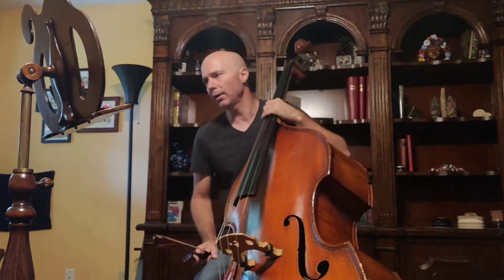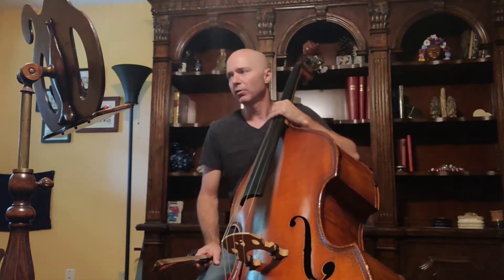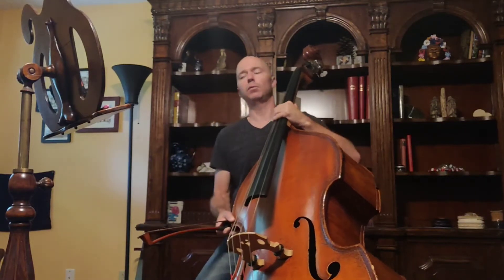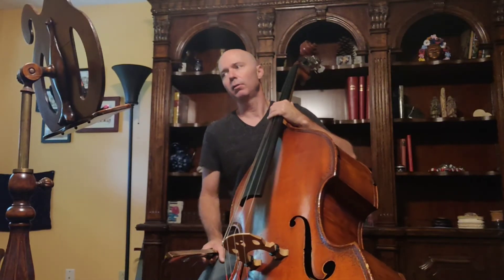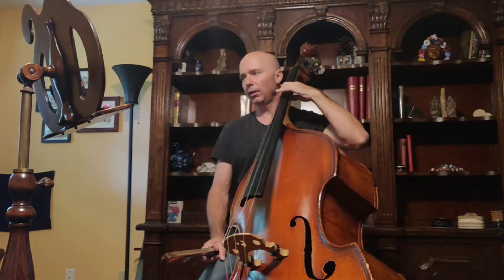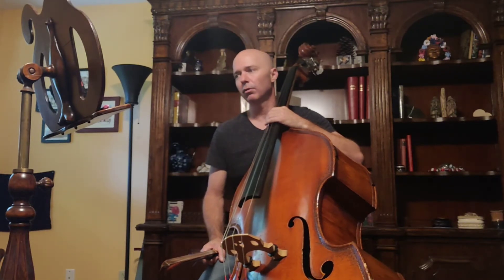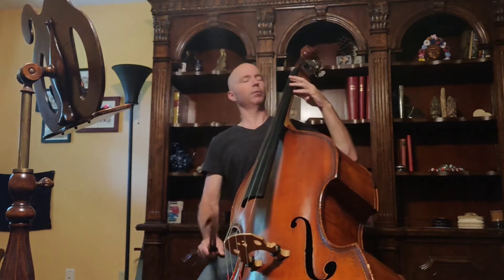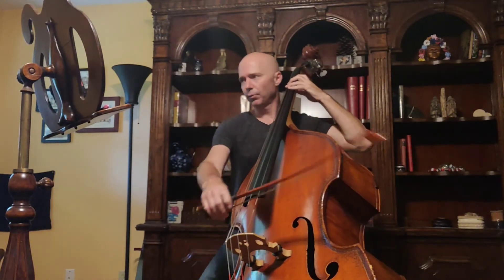Mystical Towers Bass 25-36